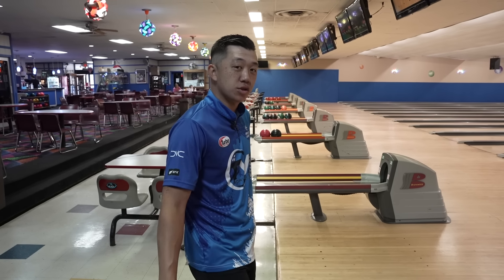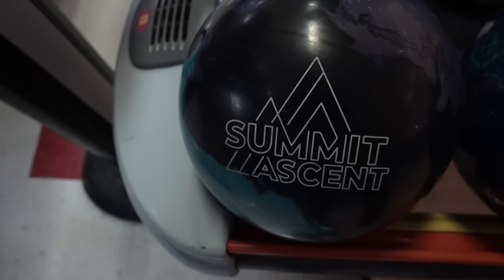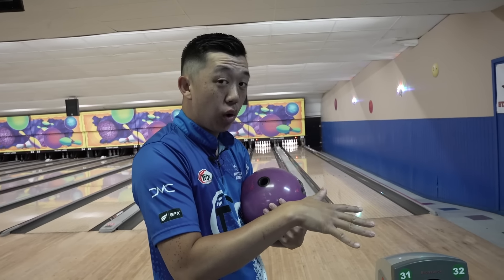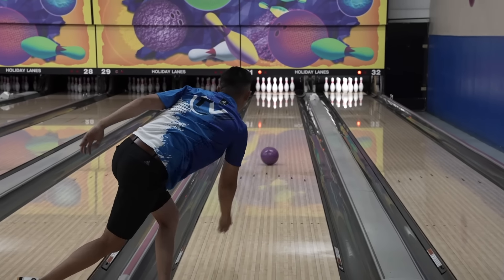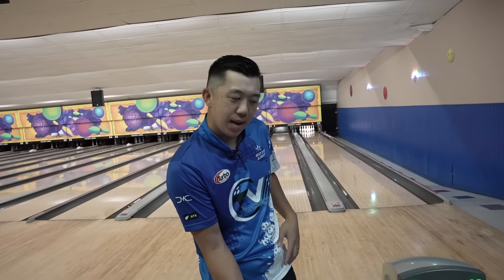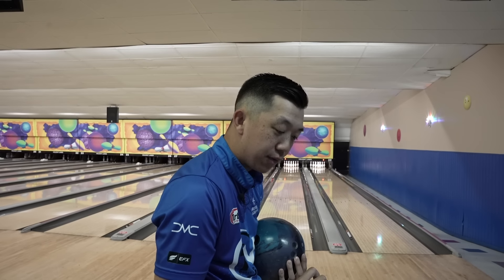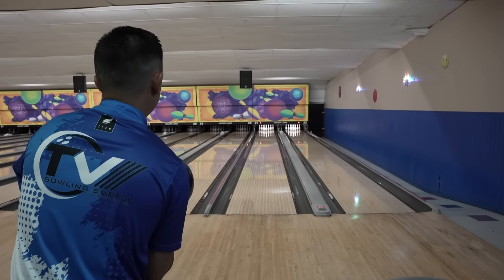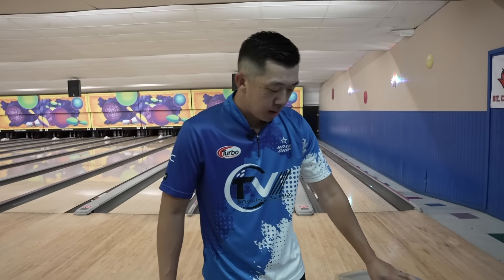Choose The Right Benchmark Ball With This Guide! Ft. Storm Summit Ascent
Follow TV BOWLING SUPPLY on all social media!